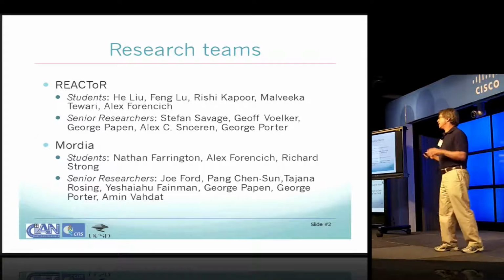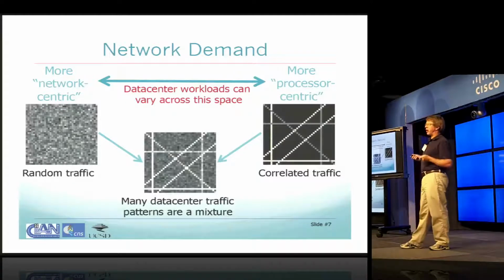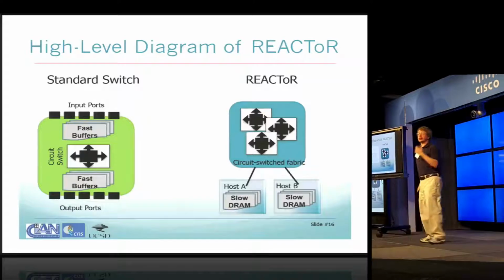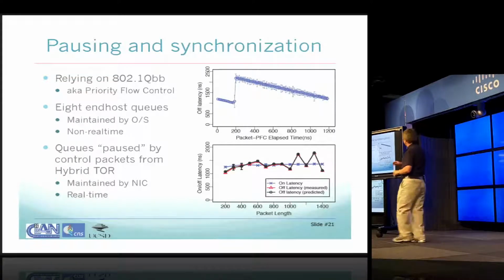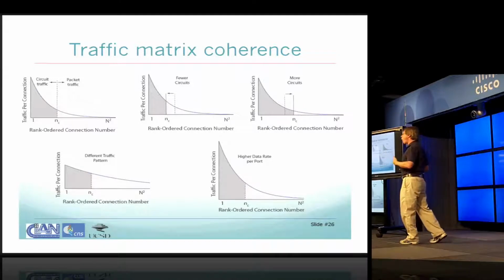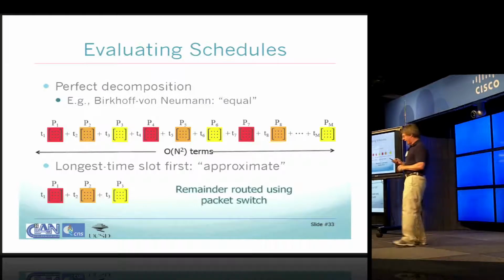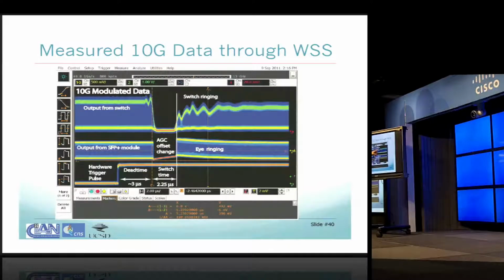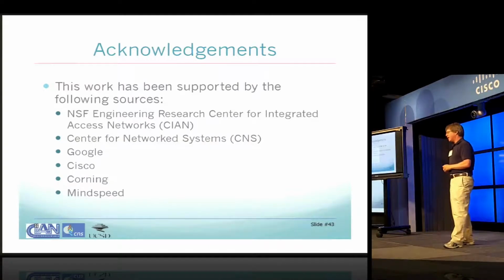George Papen from UCSD Presents: Hybrid Datacenter Networks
In this video from the 2013 Hot Interconnects Conference, George Papen from UC San Diego presents: Hybrid Datacenter Networks.

"Hybrid datacenter networks can selectively route packets over either an electrical packet-switched network or an optical circuit-switched network. This kind of network is attractive for scale-out datacenters because of its energy and scaling properties. However, the control plane for this network must precisely synchronize the two underlying networks. We discuss the development of a complete hybrid network with a prototype control plane that provides the necessary synchronization."